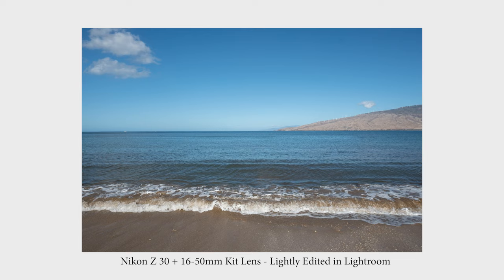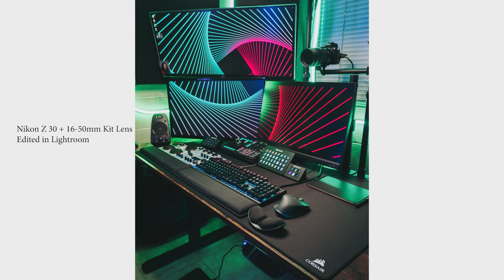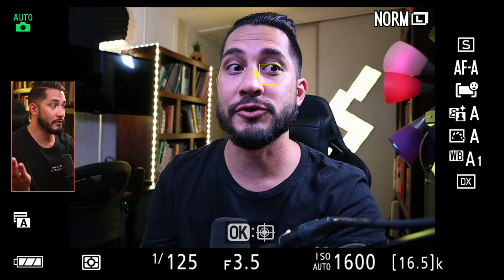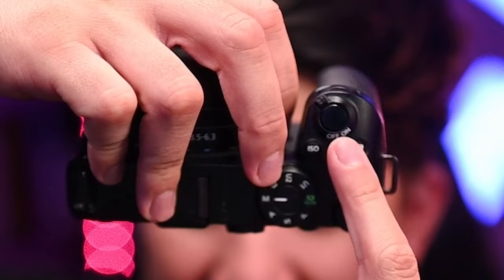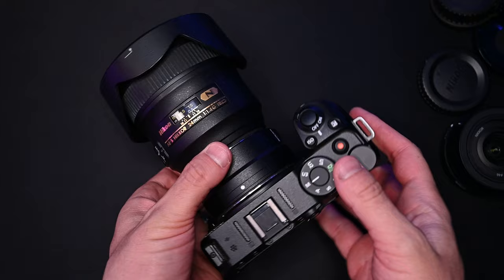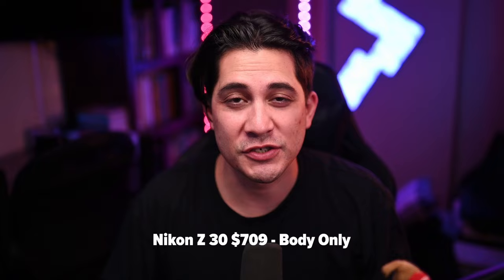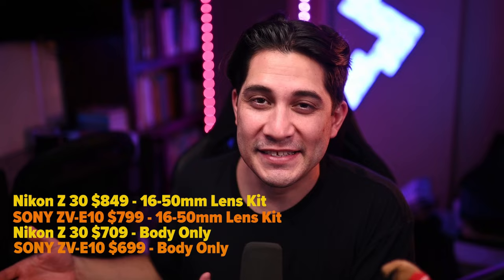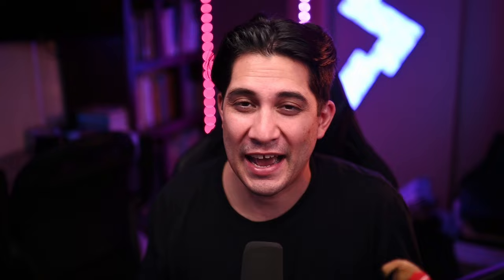Nikon Z30: My Experience and Why It's a Great Camera for 2023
Content creators rejoice – the Nikon Z30 is here to take your videos and photos to the next level! In this review, I'll be sharing all my thoughts on this innovative camera and why it's a must-have for anyone looking to up their content creation game.

The Nikon Z30 boasts a 21-megapixel full-frame CMOS sensor, 4K video recording, and a compact, lightweight design that makes it perfect for on-the-go shooting. It also has a variety of creative features, including Picture Controls, time-lapse movies, and a Creative Picture Control function that allows you to customize your shots.

I've been using the Nikon Z30 for all my content creation needs and I'm blown away by the image quality and versatility. Whether you're a vlogger, influencer, or photographer, the Nikon Z30 is a game-changer. In this video, I'll take you through all the features of the Nikon Z30 and show you some sample shots so you can see the amazing results for yourself. Don't miss out on this in-depth review – hit the play button now!

0:00 - Introduction
01:11 - Picture Quality
02:29 - Video Quality
04:47 - Design, Ergonomics, & Features
07:09 - Live Streaming
08:24 - Lens Test with Z30
13:49 - Overheating
14:31 - Pricing
16:29 - Conclusion
17:16 - Outro

We are LIVE on Twitch every:
Monday - Wednesday - Friday from 9:00 AM - 1:00 PM PST